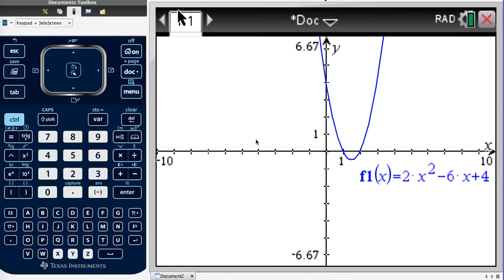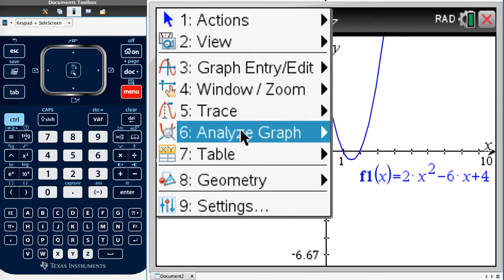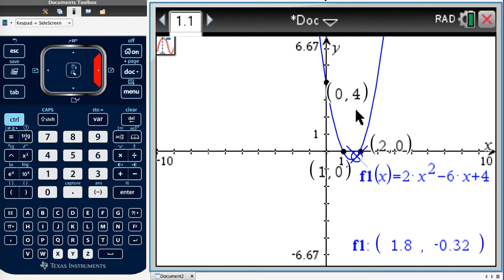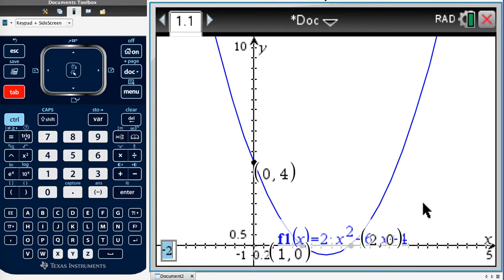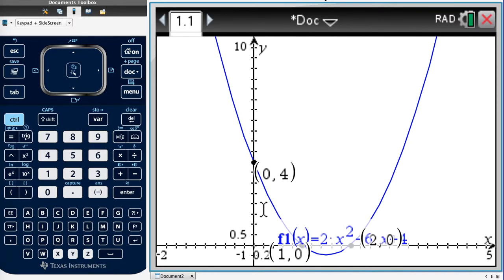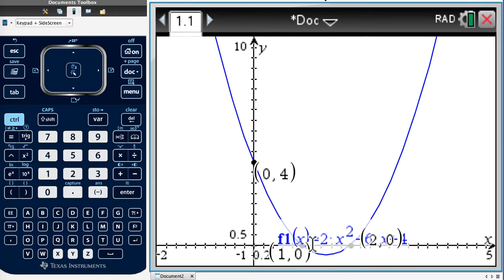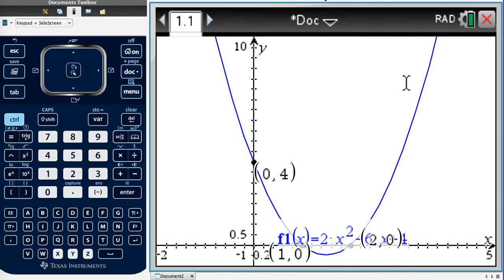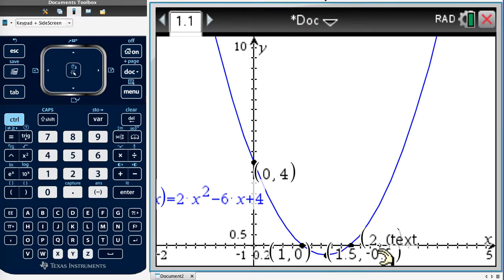Domain and Range 1.mov